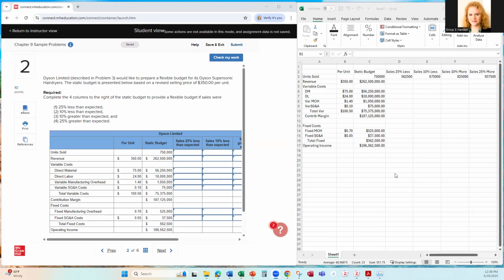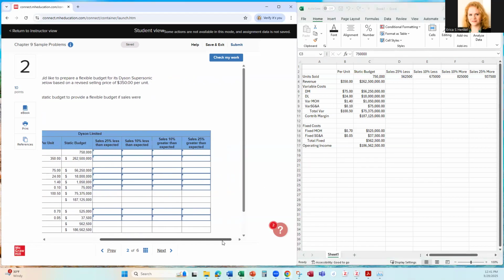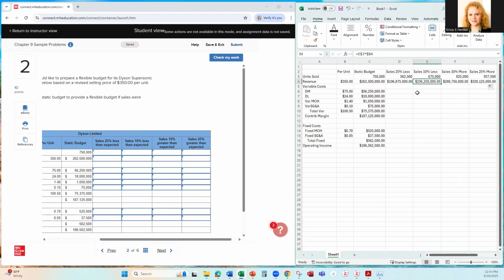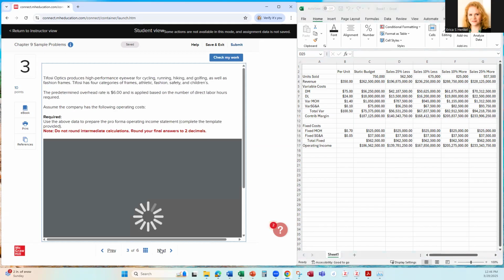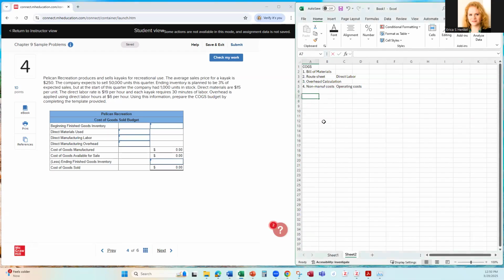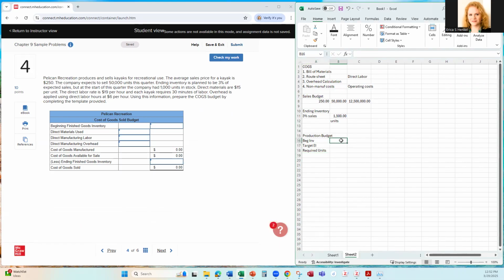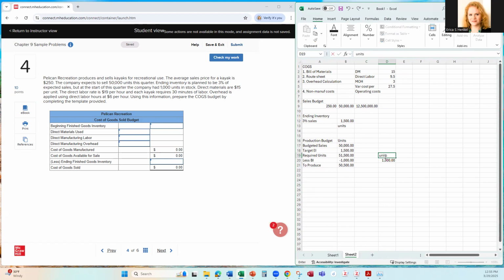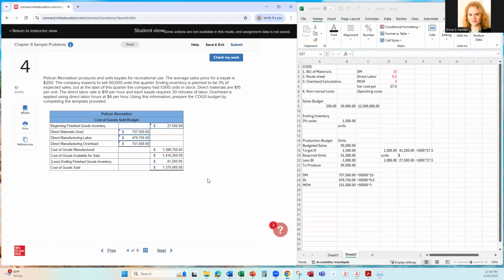ACCT 3201 - Chapter 9 Sample Problems 2 and 4